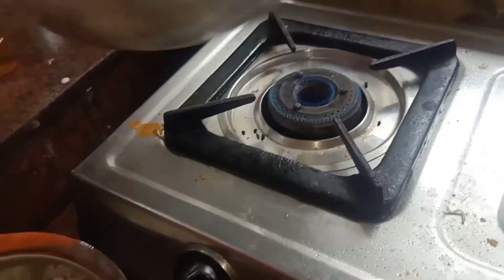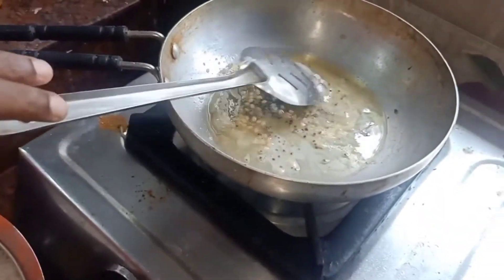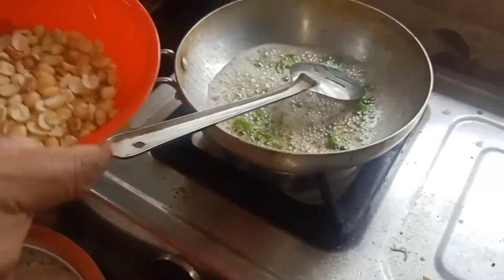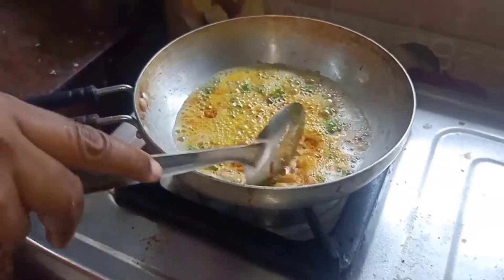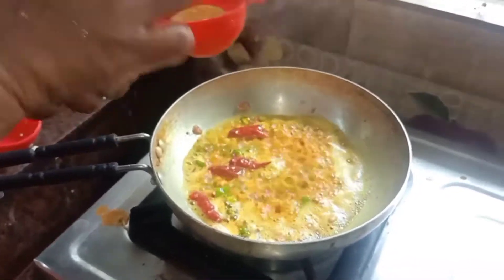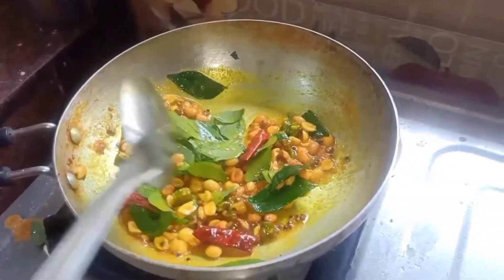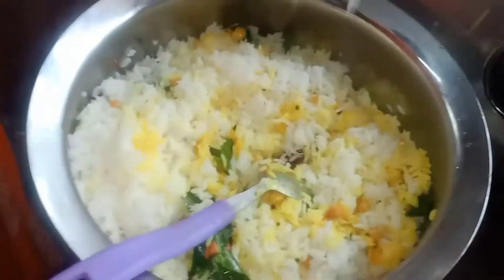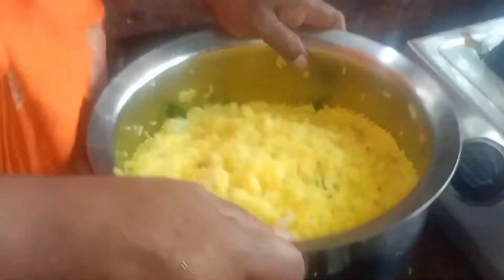சுவையான எலுமிச்சை சாதம் செய்து பாருங்கள்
in this video i explained how to do simple lemon rice very tastly